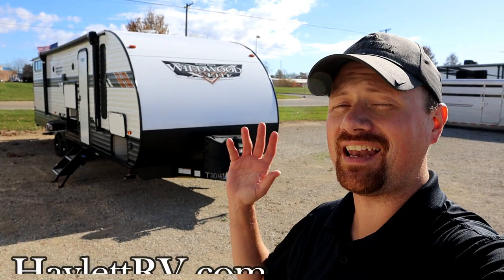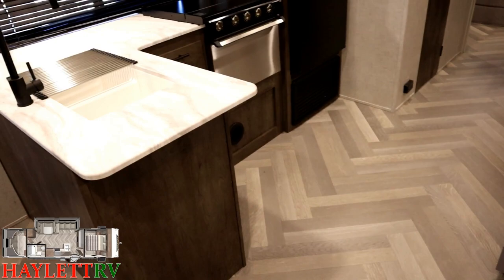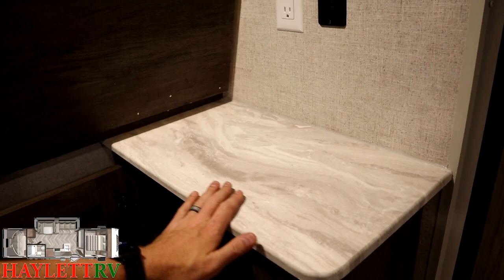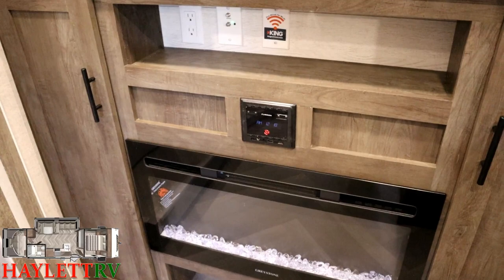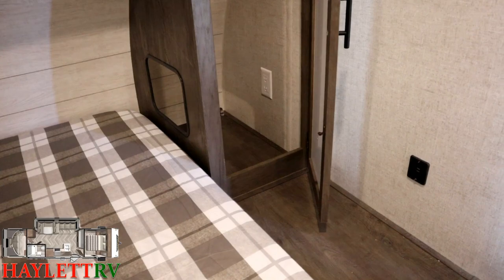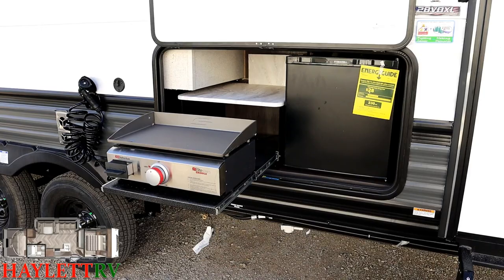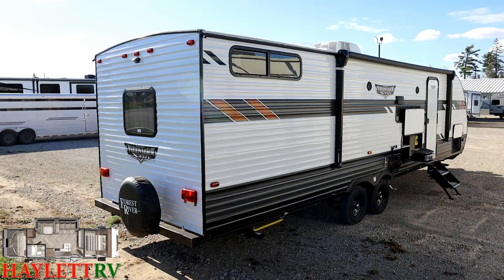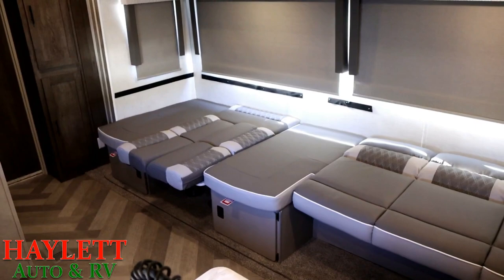NEW MODEL! Rear Bunk, Office, Living Flex Room!! 2021 Wildwood 28VBXL Travel Trailer RV Review